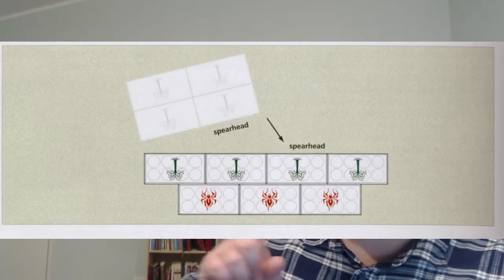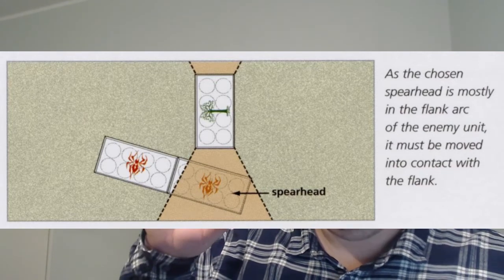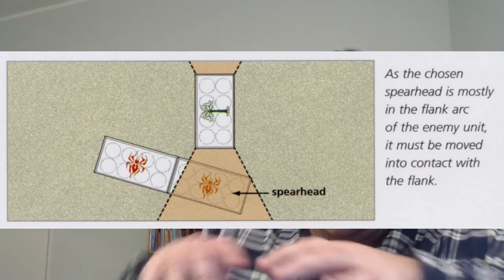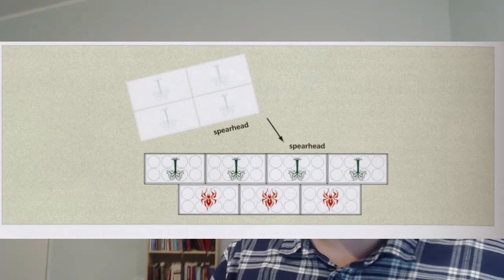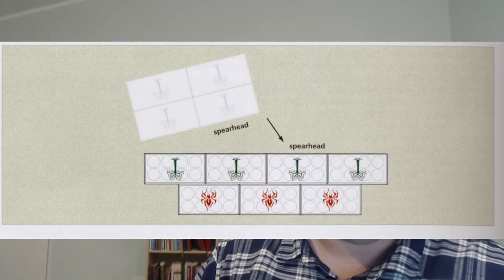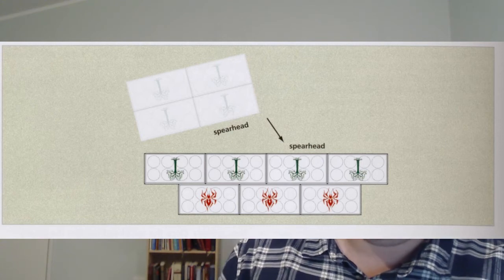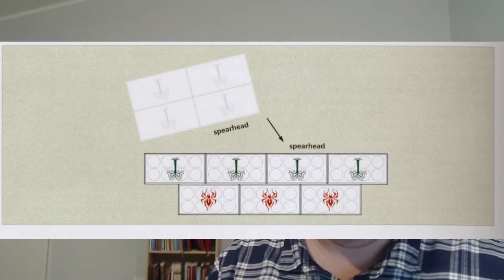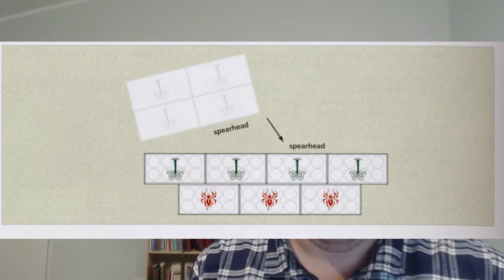War of the Ring Step by Step: Charging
The third video in a series of videos breaking down how to play Games Workshop's War of the Ring. This video looks at a general breakdown of the Charging phase, how to acquire a target, how to resolve charges and a brief look at some of the interesting things that might happen in the charge phase.

If you have any questions put them down below and I will do my best to answer them.